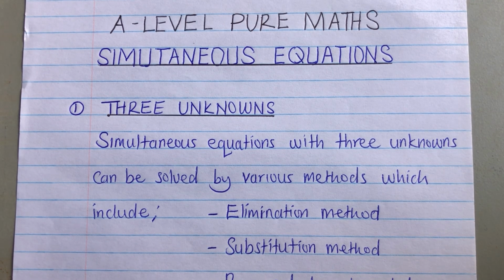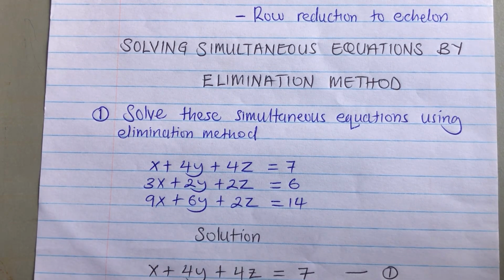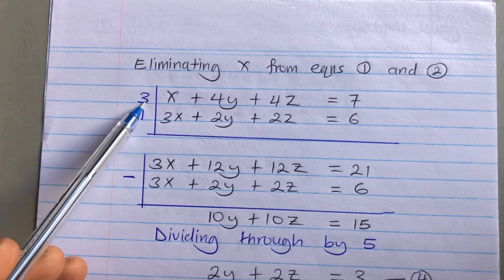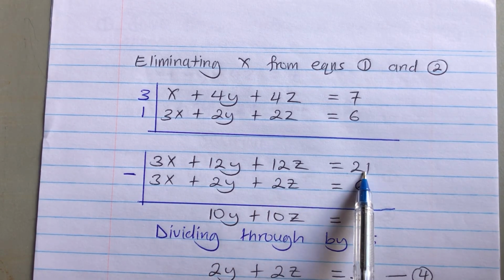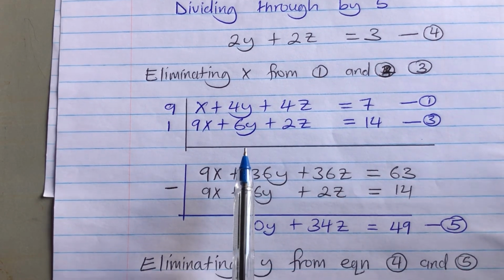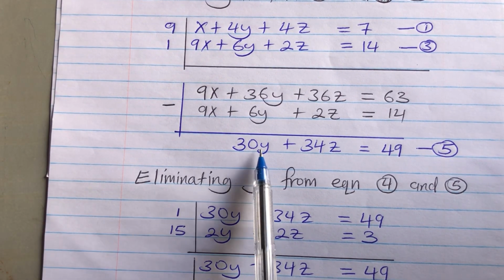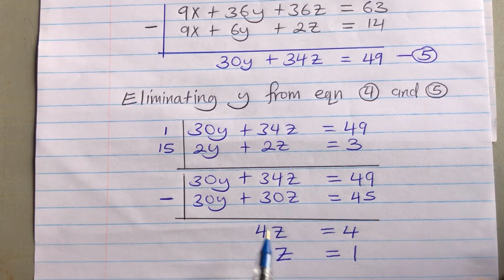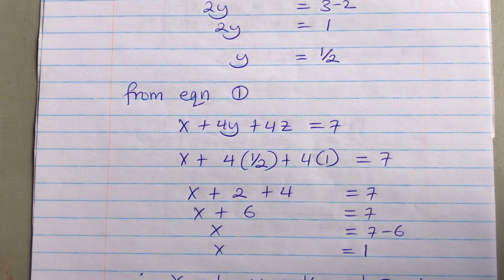SIMULTANEOUS EQUATION WITH THREE UNKNOWNS LESSON 1 (PURE MATHS)